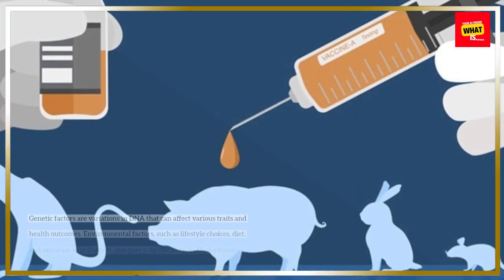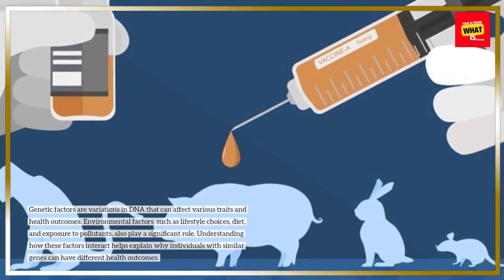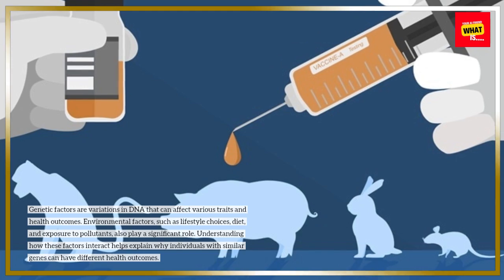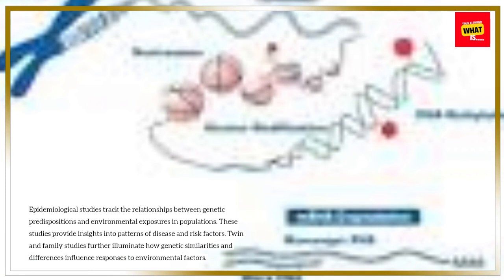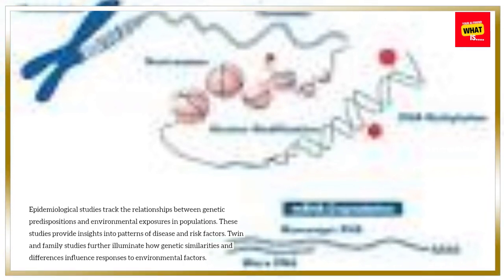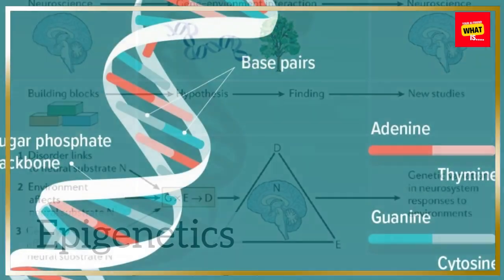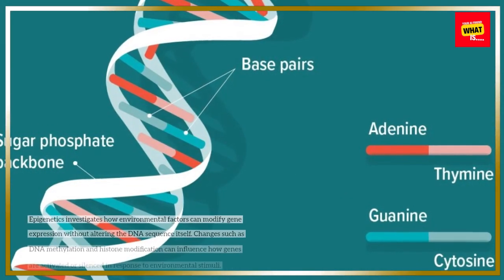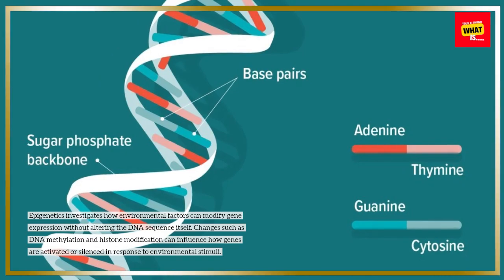How Do Scientists Study the Interactions Between Genes and the Environment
Discover how scientists investigate the complex interactions between genes and environmental factors